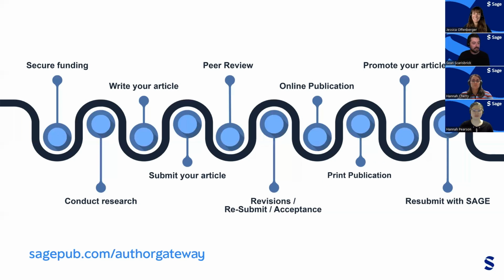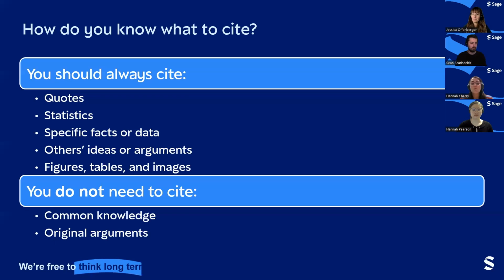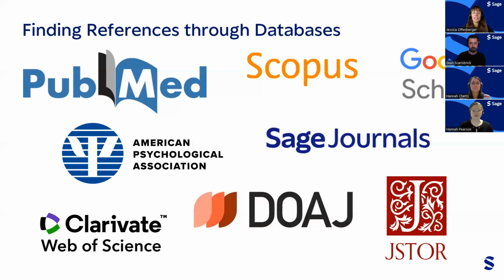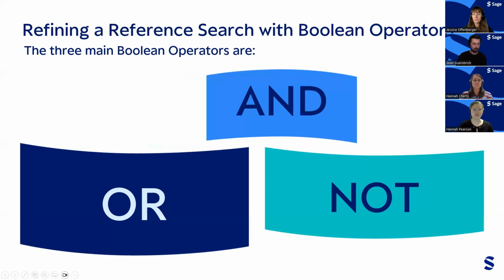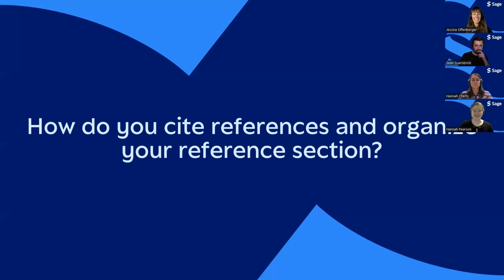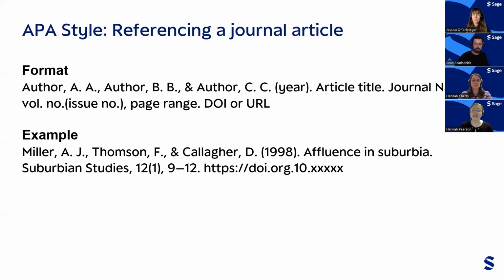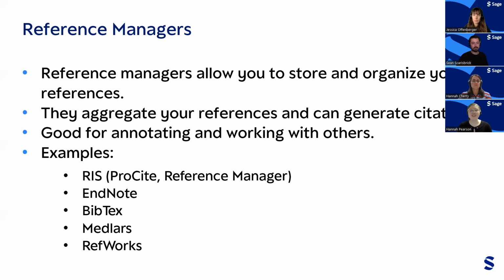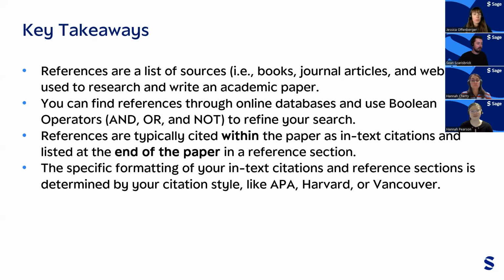How to conduct a reference search and format your reference section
Delve into the essential skills of conducting a thorough reference search and formatting your reference section. Whether you're a student working on an academic paper or a researcher submitting a manuscript, a well-organized and accurate reference section is crucial. We will guide you through the process of conducting effective reference searches, ensuring you locate the most relevant and reliable sources for your work. Learn valuable tips on refining search queries, utilizing databases, and critically evaluating sources to enhance the credibility of your references. We will also demystify the intricacies of various citation styles. Discover tools and resources that simplify the citation process and ensure consistency in your references. Gain an understanding of reference search strategies and be equipped with the skills to create a polished and accurately formatted reference section.